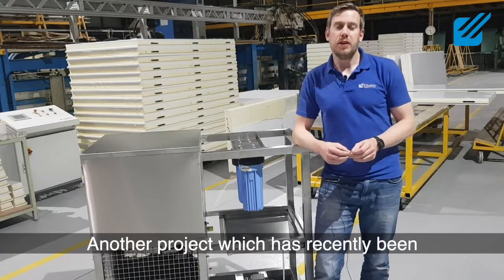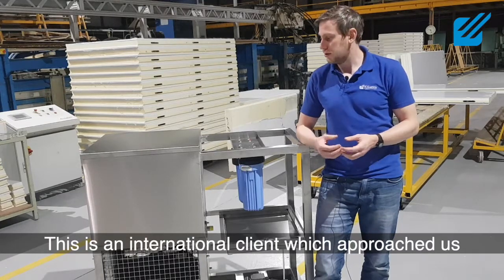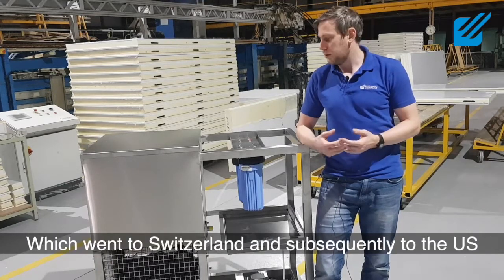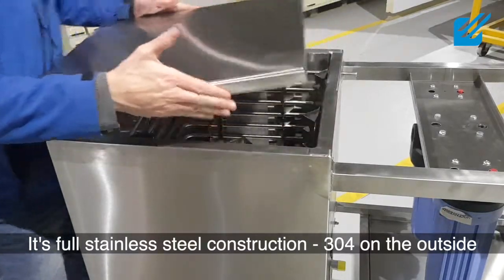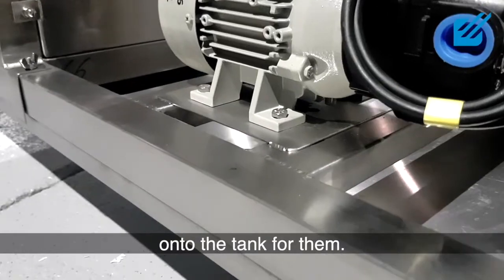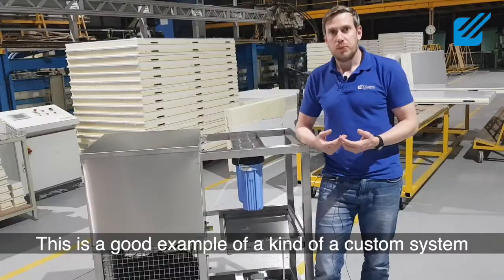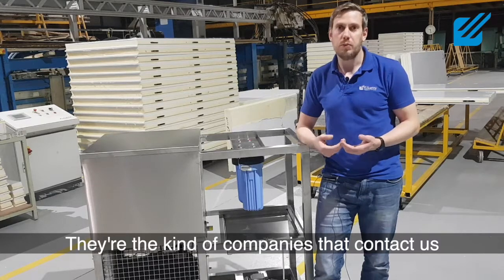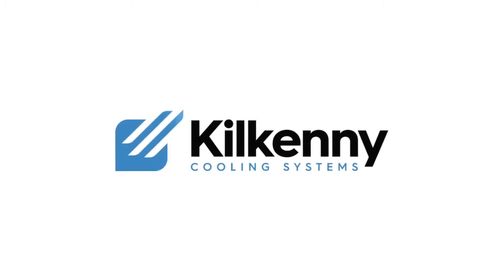Specialist Cooler for High Tech Manufacturing Process by Kilkenny Cooling Systems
John Smee from Kilkenny Cooling Systems gives a brief video overview of a cooler for an international client with very exacting cooling requirements.